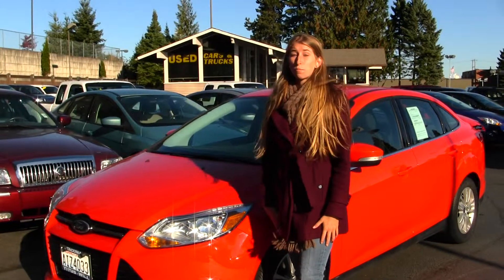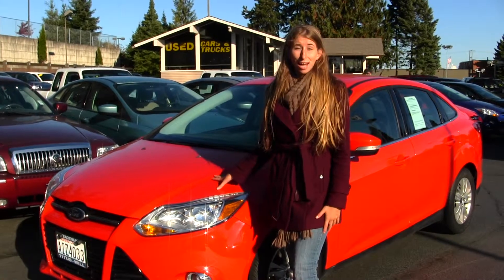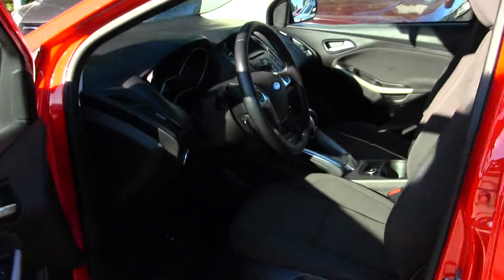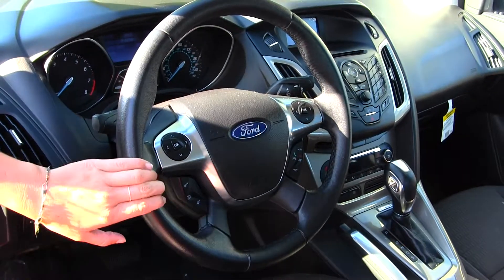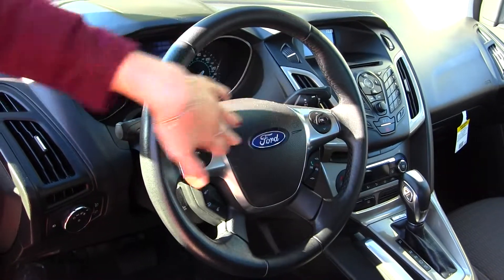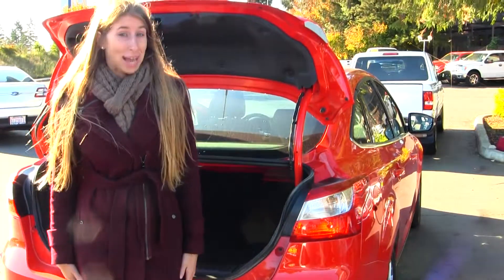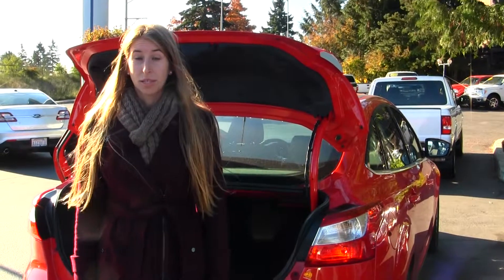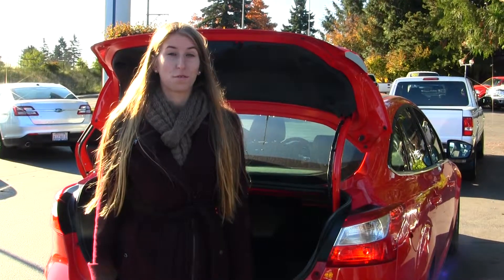Virtual Walk Around Tour of a 2012 Ford Focus SEL at Titus Will Ford in Tacoma, WAx7333